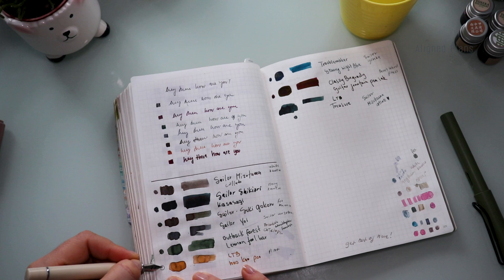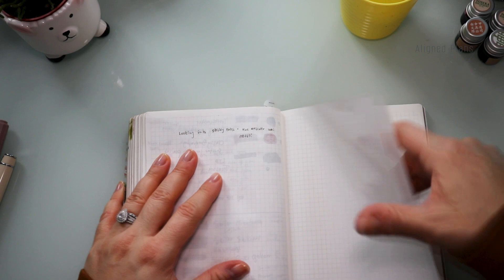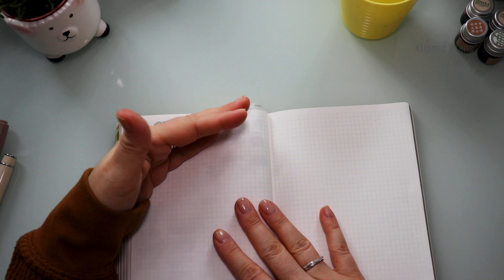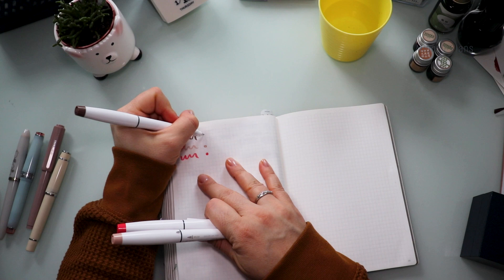Currently Inked | January | Lennon Tool Bar , Sailor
In this video we are chatting about: finally inking my pens for January
I thought you guys would love this because: so much fun to review what worked and what is new

Question of the day: What is your go to colour in your fountain pens for January ?

TIMESTAMP:
00:00 Currently Inked | January | Lennon Tool Bar , Sailor
01:04 Review from previous Months inks
06:46 Sailor brush pen review
10:16 New ink swatches for January begins
16:45 Sailor pen unboxing
20:32 Ink and pen matches for January

MESHI10

My Supplies:
Tombow Dual brush pens

Sarasa Vintage Ink Pen Set

Tech I use:
My Favorite Point and Shoot Camera for Vlogging and B-roll
Lens
Canon Lens I use
Microphones
Lavalier Mic
Wireless Mic

My name is Meshi and I'm a total planner and stationary lover. I learned a long time ago how much joy planning and journaling can bring and I'm here to share my passion for anything and everything minimalist planning.